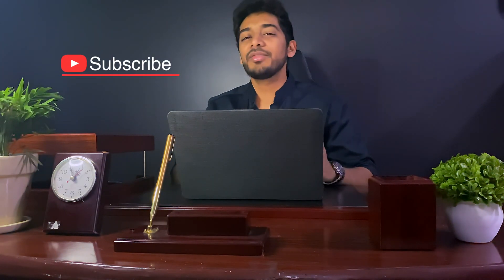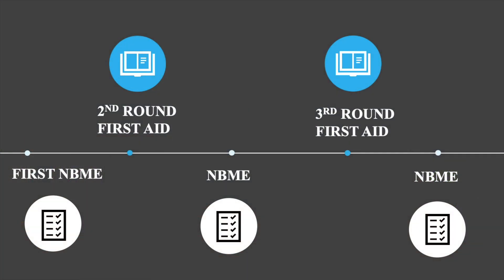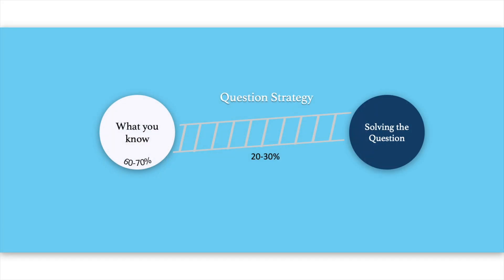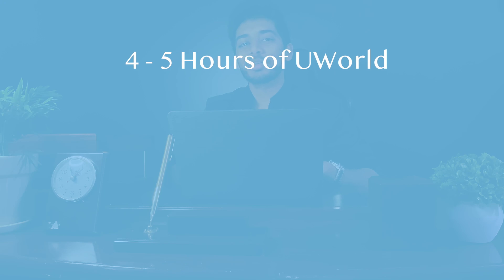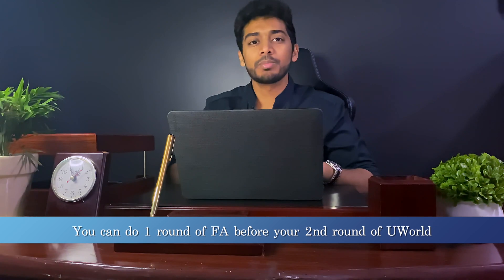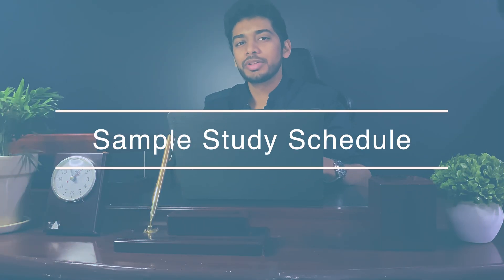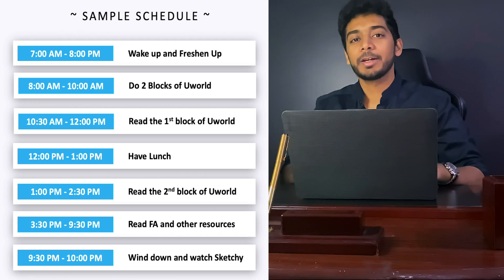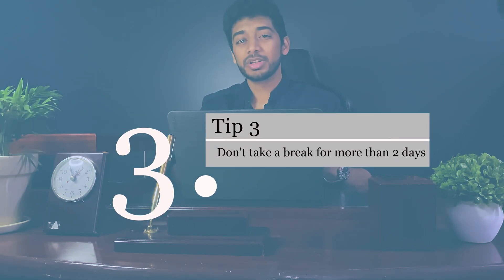Usmle Step 1: Dedicated Study Plan - Tips, Resources and Study Schedule (Revision Phase)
In this video, we discuss the ideal way to study during your Dedicated Study Period for Usmle Step 1. Check the description for the PDF on the dedicated study schedule: -

I've created an effective study schedule to optimally tackle your Dedicated Study Period by practicing your question strategy while studying through First Aid everyday.

Time Stamps: -

0:00 Start
0:42 NBME
2:02 Uworld
4:30 First Aid
5:34 Study Schedule
6:26 Scheduling Tips

Gold Standard Resources -

- 100 Cases by Conrad Fischer
- Goljan Pathology

My name is Dr. Challa and I'm an IMG who just completed the match process and matched into internal medicine in the United States. If you have any questions, please leave a comment in the comments section below or add me in instagram and ill be sure to answer any questions.

All information was collected through personal experiences, extensive interviews of candidates who've successfully matched and research. This information is intended to help guide people with their journey and the information presented may or may not apply to every individual.